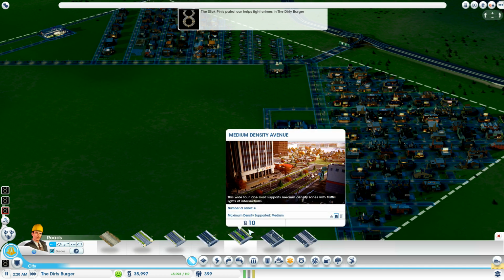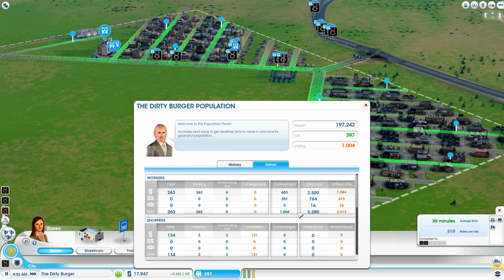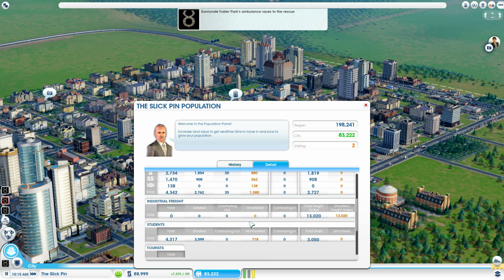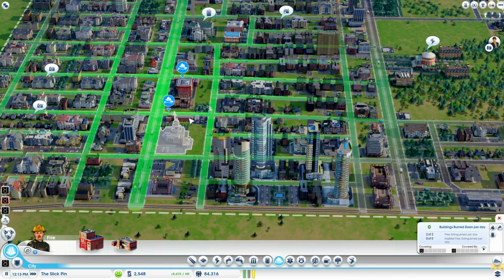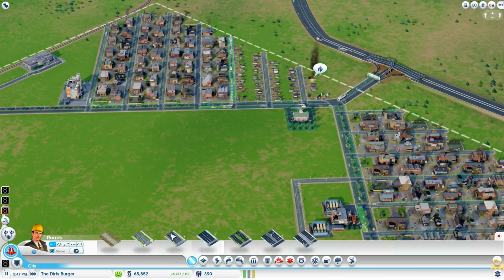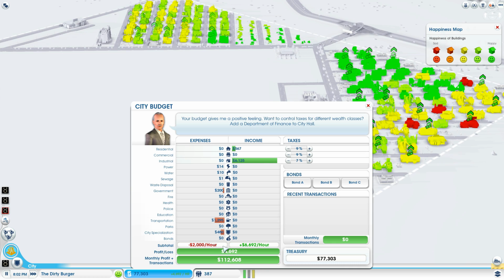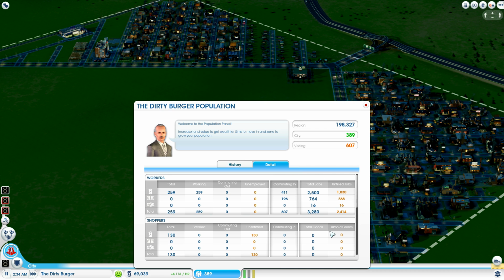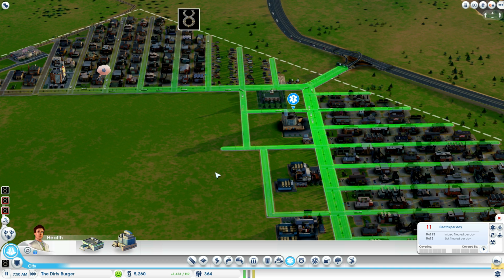Let's Play Sim City EP-19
Welcome to the 19th Video in my Let's Play of the BRAND NEW SIM CITY! I hope you all enjoy it

I am going to be posting all of the relevant information in the description. Computer specs, recording software etc so you can look for that in each video description.

Computer specs: Intel I7 2.33ghz Processor. Radeon HD7950 3gigs of video ram. Rampage 3 Gene motherboard. 6Gigs ram. Windows 7 OS.

Recording Software: I currently use Fraps for motion capturing and I use AVS 7.1 to encode the video in FLV format. I currently encode into FLV - HD Video 1080p (H.246, 9000kbps, 1920x1080, Original; MPEG-2/4 Audio, 128kbps)

I currently rock a Audio-Technica AT2020 USB Microphone and I LOVE it.

This is the 19th video in my full play through of Sim City 2013. Developed by Maxis and produced by Electronics Arts.